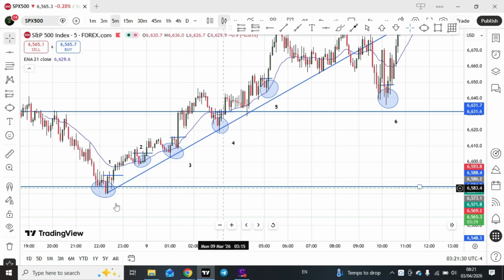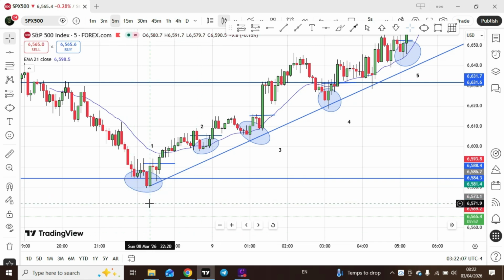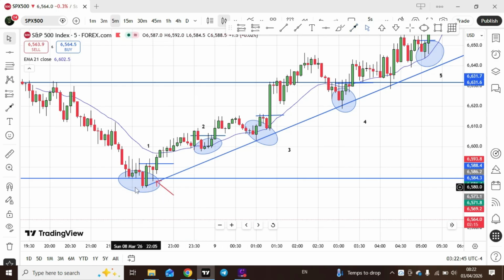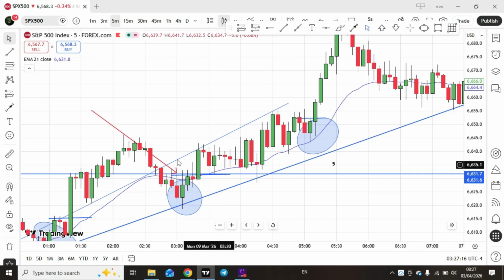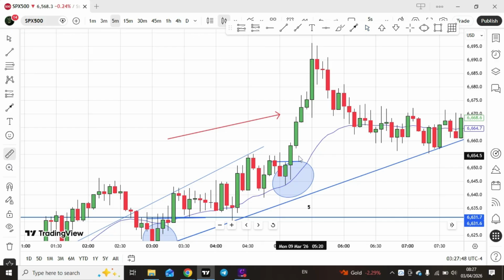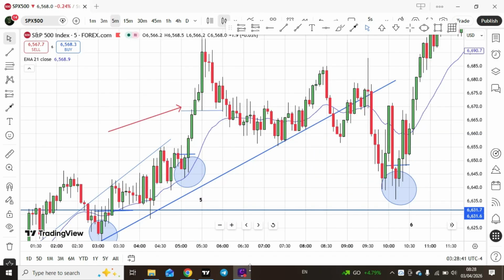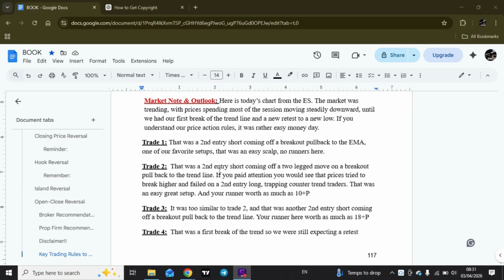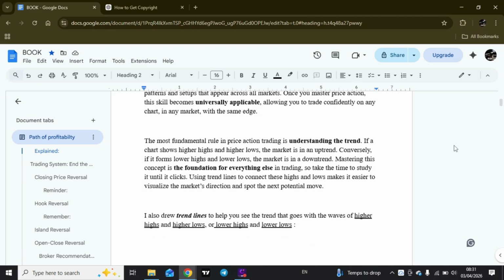How Pros Trade 2nd Entries (Live Examples You Can Copy)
Most traders enter too early… and get trapped.

In this video, I break down exactly how **2nd Entries** work using real live trading examples so you can stop guessing and start executing with precision.

You’ll learn:
• What a 2nd Entry really is (simple breakdown)
• Why most traders fail the first entry
• How to spot clean 2nd Entries in real time
• The exact rules I use to take trades
• Live chart examples so you can SEE it clearly

This is pure **price action trading** — no indicators, no fluff.

If you want consistency in markets like ES, Forex, Gold, or Crypto… mastering this concept is a game changer.

📊 Tools I use:
• TradingView (charts)

🔥 If this helped you:
• Comment “2nd Entry” if you’re locked in